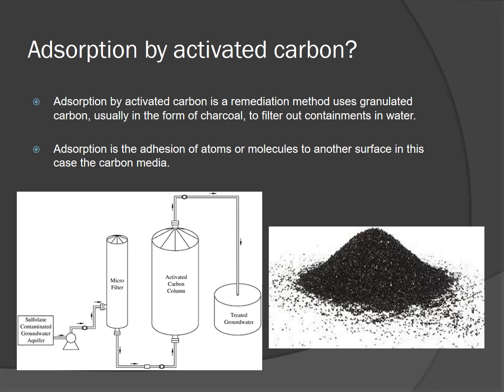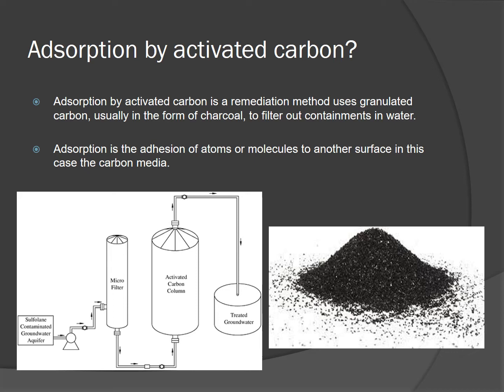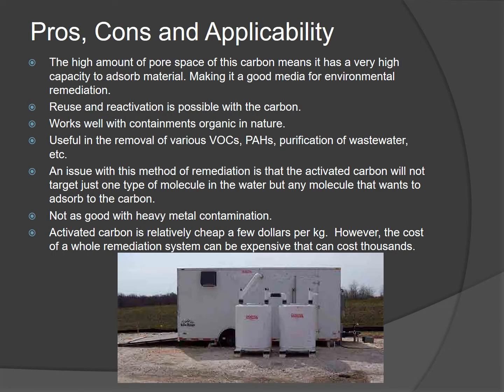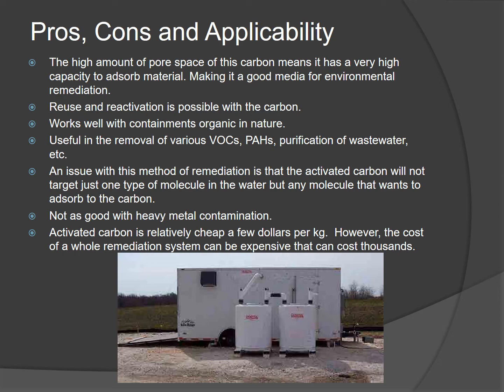Module 11 Modes of Remediation: Adsorption by Activated Carbon